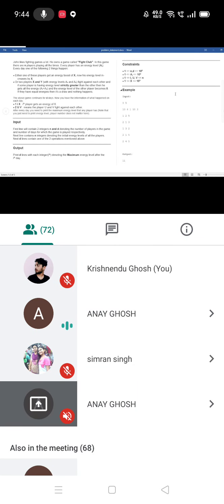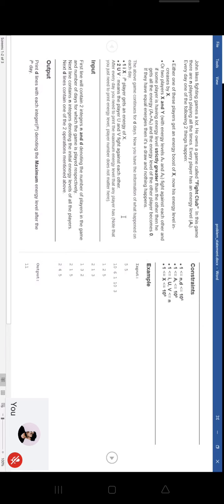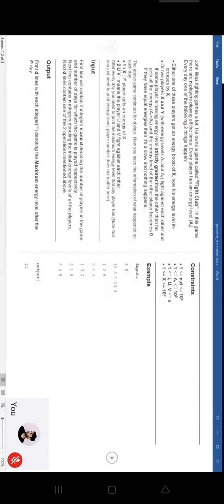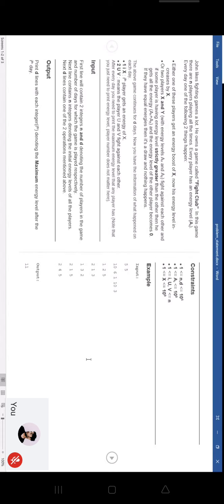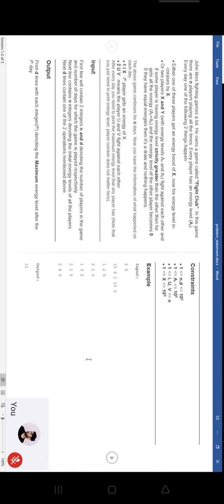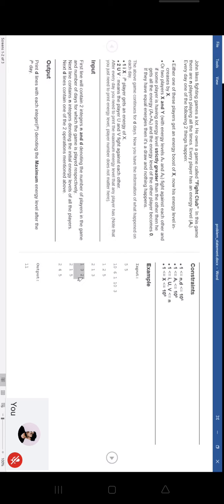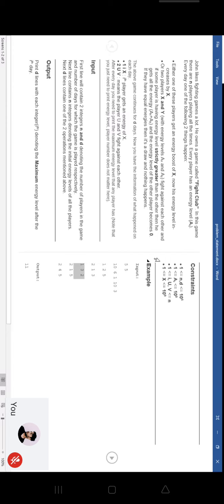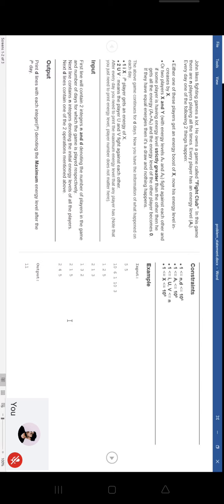September 11 placement c